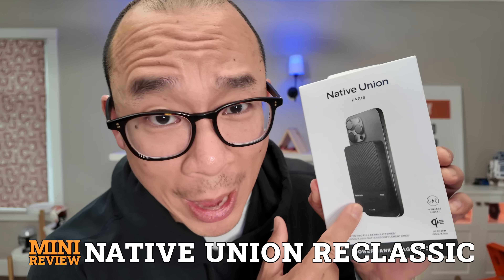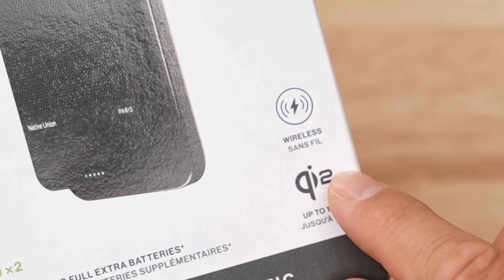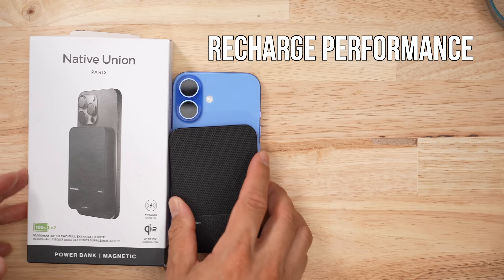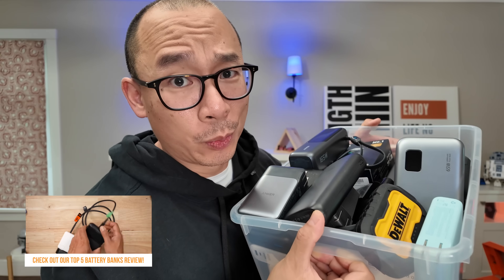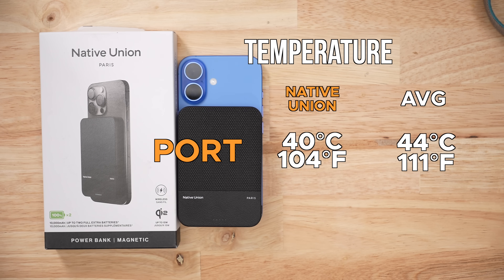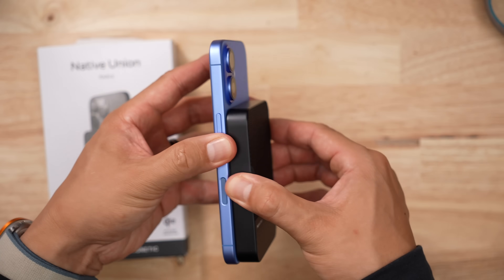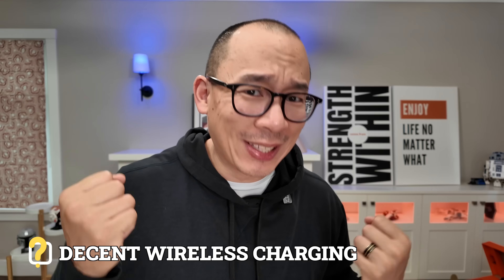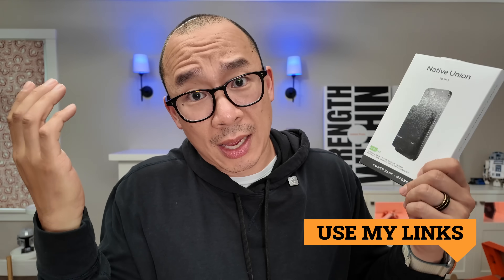This Qi2 Battery Bank Looks Great! But How Does It Perform? Native Union ReClassic Power Bank Review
I tested $1400 Qi2 battery banks to find the real best one. This $90 pack looks premium, but under the hood? Things get rough. From voltage dropouts to brutal recharge times BUT great wireless chagrinning efficiency. Here’s what you really get for the price.

Get your own Native Union (Re)Classic Power Bank | Magnetic - MagSafe Compatible 10000mAh 15W Portable Charger by using this

In this video:
0:00 Intro
0:18 Specs
0:40 Charging Performance
1:30 Wireless Performance
1:53 Thermals
2:17 Design
2:43 Cost & Value
2:55 Would I Get It?

Native Union (Re)Classic Power Bank | Magnetic - MagSafe Compatible 10000mAh 15W Portable Charger  Review

-Below average specs, slow USB-C output and input
-this pack only has two PDO's
-the accuracy and stability of the pack was above average

-for real world capacity
-I pulled 27Wh from the pack BUT
-I couldn't do it at the max wattage as it constantly dropped from 9V to 5V
-Fustrating to test.

-for recharging, it took in 44Wh
-BUT took almost 3.5 to fill, which is brutal

-so for every 27Wh we get out, we have to put 44Wh which is a 61% efficiency rate
-lower than regular battery banks but better than average for Qi2 banks
-i think, still testing

-for wireless charging, it gave my iPhone 18% or 2.5Wh  in 30 mins
-BUT the bank took 3.2Wh to do so
-that's an efficiency of 78% which isn't pretty good.
-remember the last pack? this massive Ugreen thing? it was only 70%
-and the effiecincy is more than double the next product I'm reviewing
-hits 40C and it either fails or drops to 5V.

-for magnetic attachment strength
-takes 12.4N to push off and a whopping 38.2N to pull off
-those values are way above average
-it's borderline hard to take the pack off an iPhone, especially with the slick edges